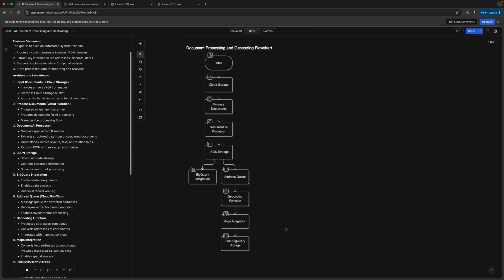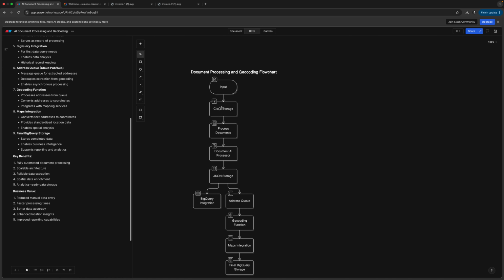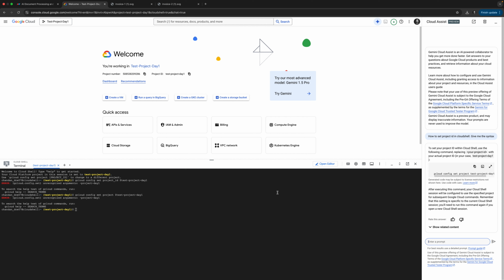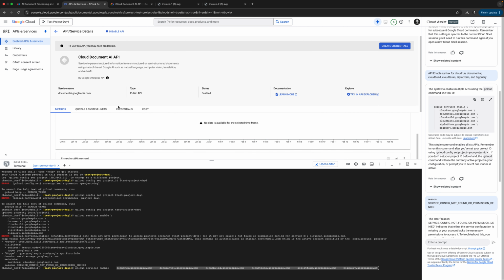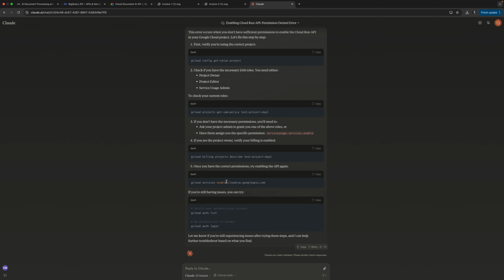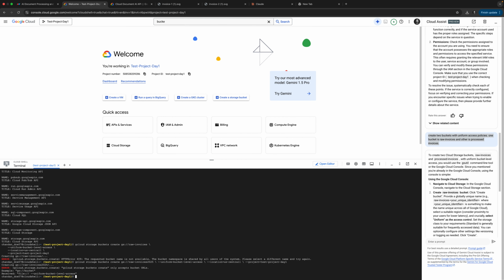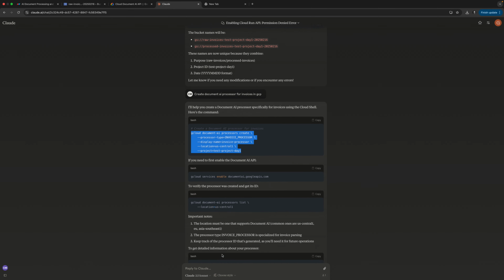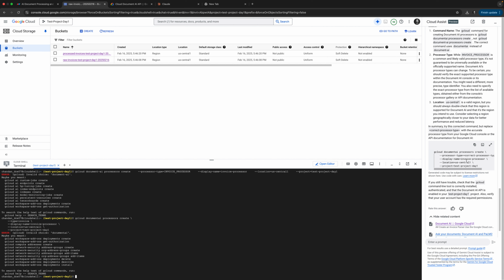AI For Everyone Day 2: Modernize Invoice Processing using Document AI, Gemini & GCP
Building an Intelligent Invoice Processing Pipeline with Google Cloud & Gemini AI 🚀
Join us as we build a production-ready, AI-powered invoice processing system that transforms manual data entry into an automated powerhouse! 📄✨ We'll combine the intelligence of Google Cloud's Document AI with the advanced capabilities of Gemini to create a scalable, enterprise-grade solution.
In this comprehensive tutorial, we'll show you how to:
✅ Automate invoice data extraction with Document AI 🤖
✅ Enhance accuracy using Gemini's advanced text analysis 🎯
✅ Build a scalable pipeline with Cloud Run & Cloud Tasks ⚡
✅ Store and analyze data using BigQuery 📊
✅ Handle production workloads with enterprise-grade architecture 💪
Key Highlights:
🔹 End-to-end implementation
🔹 Real-world code examples
🔹 Production-ready setup
🔹 Error handling & monitoring
🔹 Cost optimization tips
🔹 Best practices for scaling
Perfect for:
👉 Software Engineers
👉 Cloud Architects
👉 Finance Teams
👉 Business Analysts
👉 Technical Leaders
Stop spending hours on manual invoice processing! Learn how to build a system that can process thousands of invoices automatically while improving accuracy and reducing costs. 📈